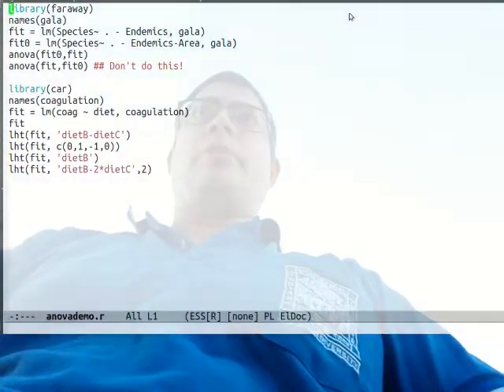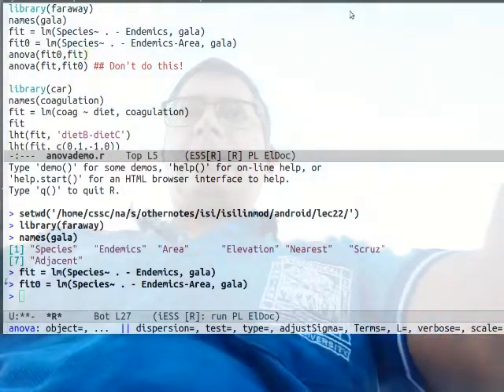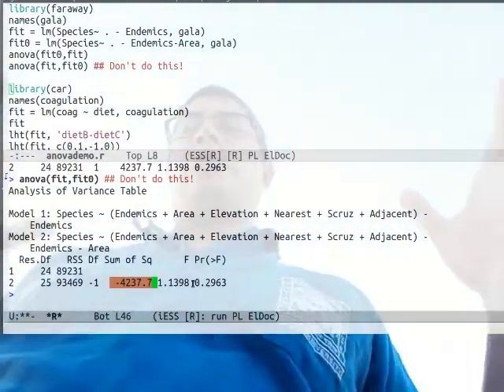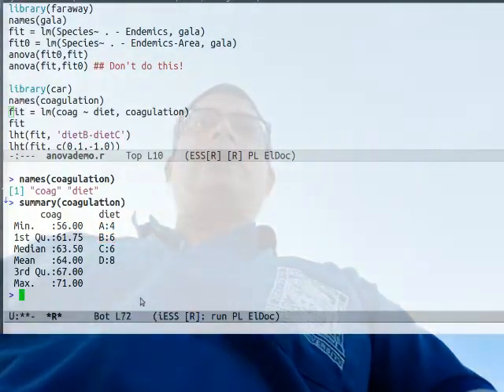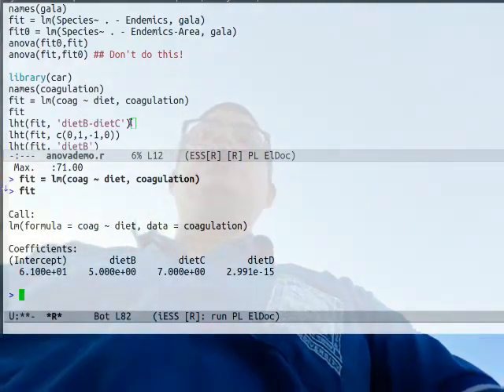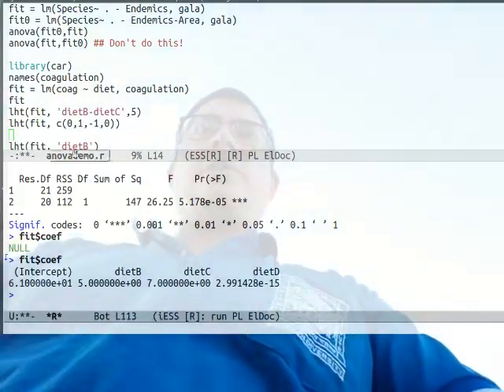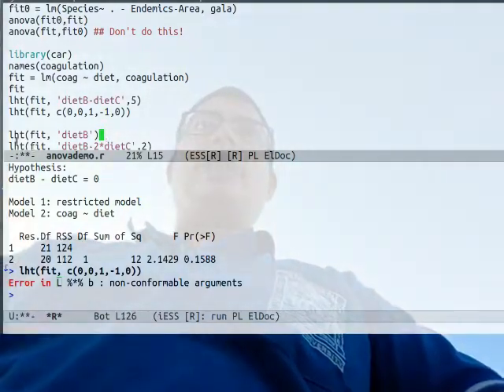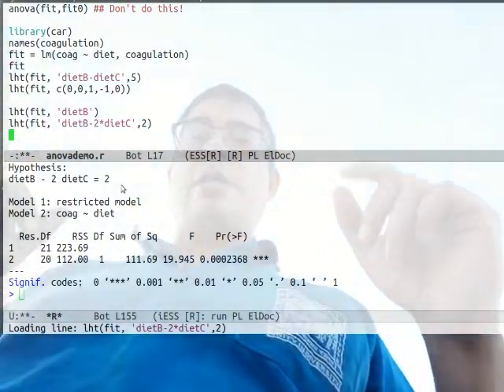Lecture 22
Test of Hypotheses (part 4). Using R.